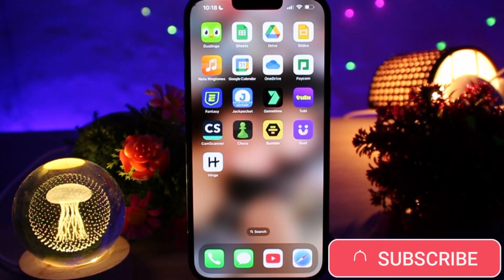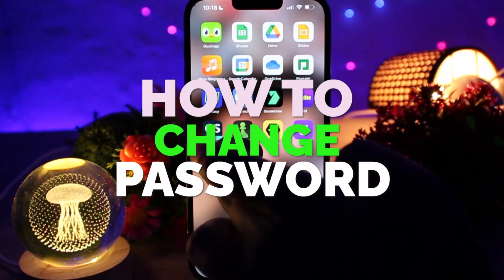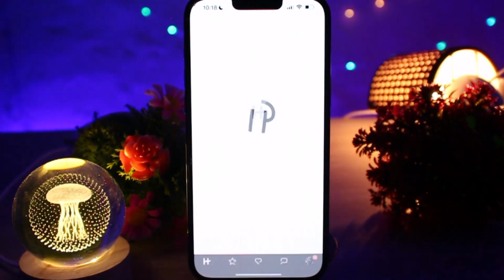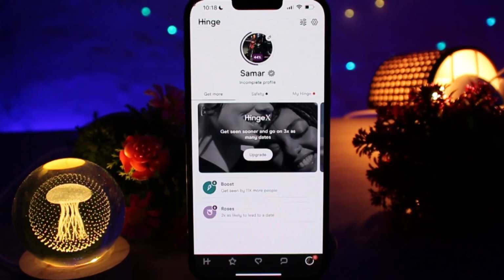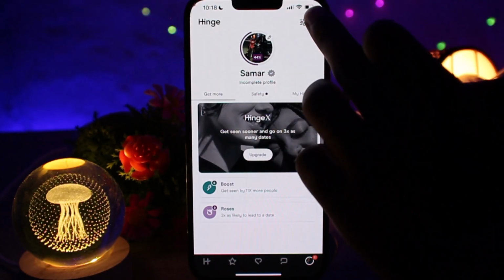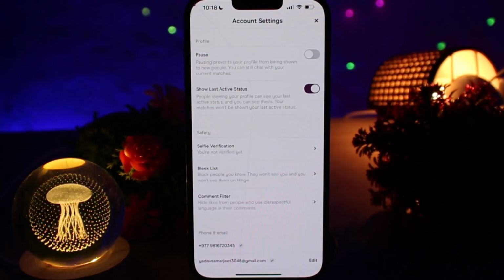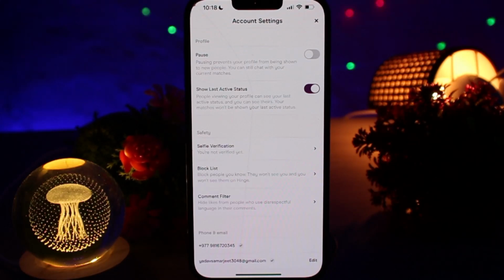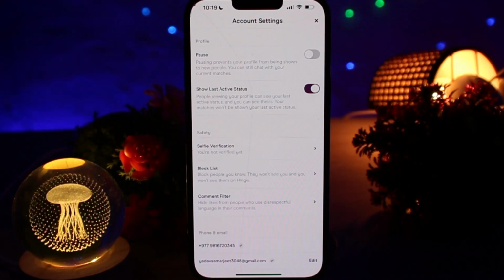How to Change Hinge Password Without Losing Your Account - Here's How You Can Do It // 2025 Edition